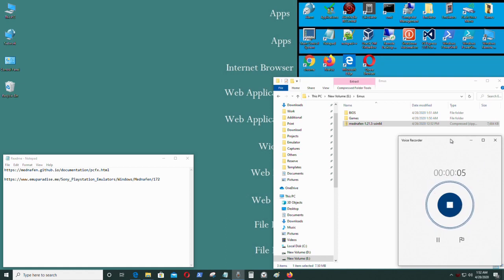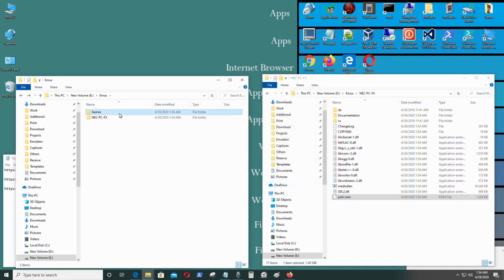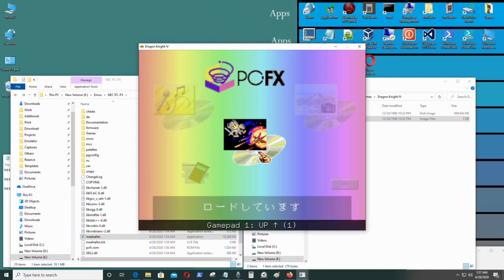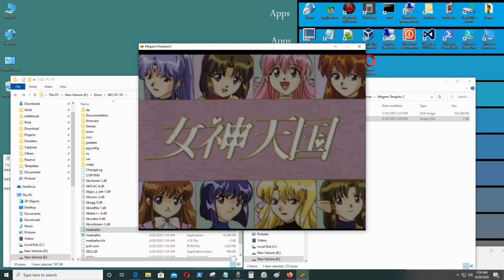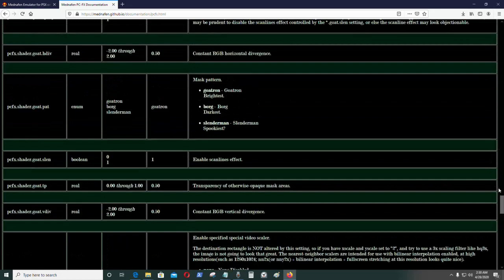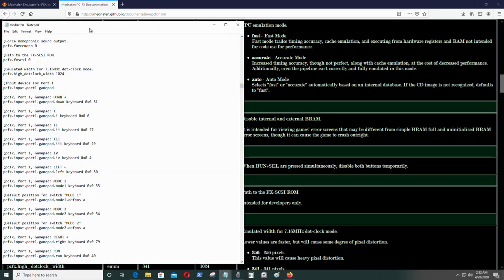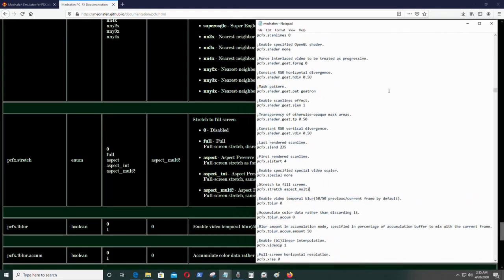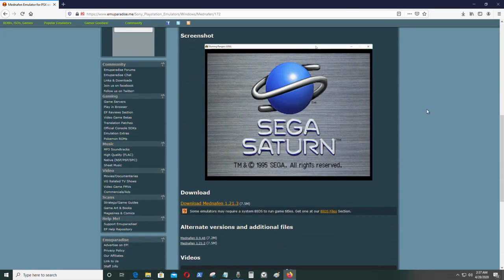NEC PC-FX Emulator (Mednafen) Tutorial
[Synopsis]

This video shows you how to run the Mednafen emulator for the NEC PC-FX. The NEC PC-FX was a video game console released in Japan, and it was developed to take advantage of the multi-media revolution of the early 1990s. It was released at about the same time as the Sega Saturn, Sony Playstation, and the Panasonic 3do. All of these systems were 32 bit video game consoles, but the NEC PC-FX didn't have polygonal graphics processor. Instead, the PC-FX focused most of their energies on the multi-media capability of this video game console which centered around the CD-ROM.  This game system has a lot of interactive type games, and a lot of full motion anime manga type videos. Unfortunately, the end users wanted more than just interactive CD-ROM type games, they wanted a game console which was capable of 3d gaming.

The Sony Playstation and the Sega Saturn were capable of 3d games, because they had could render polygonal graphics. The Sony Playstation was much better at rendering 3d graphics than the Sega Saturn or any other 32 bit video game console at the time. This is why the PS1 became successful, and the other consoles, like this one fell by the wayside. The NEC PC-FX was one of the least successful 32 bit units with only 500,000 units sold, and it was never exported out of Japan.

♦ Requirements
       ◙ BIOS
       ◙ Mednafen Emulator
       ◙ Games
[Links]